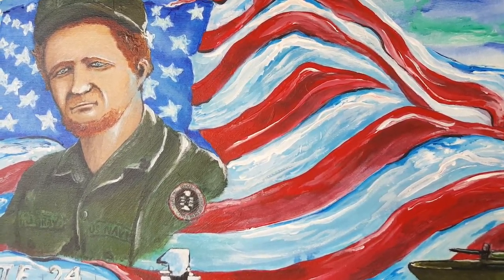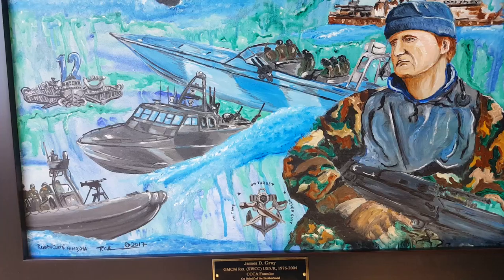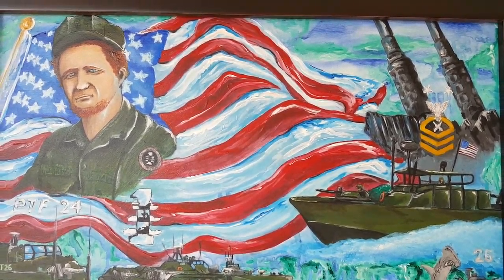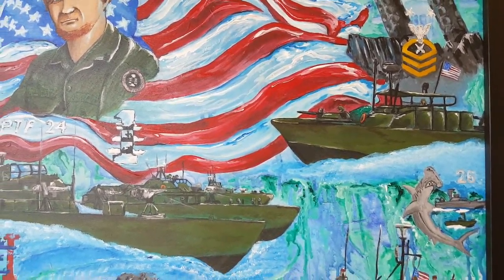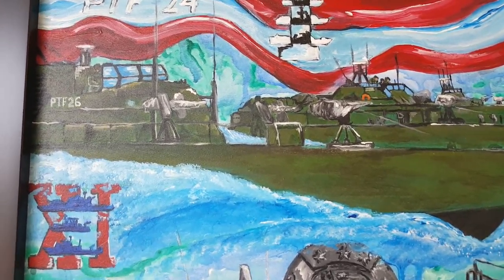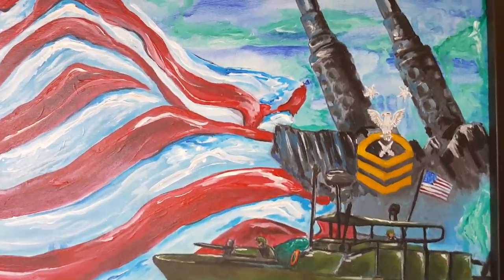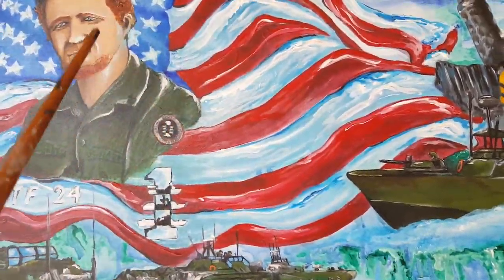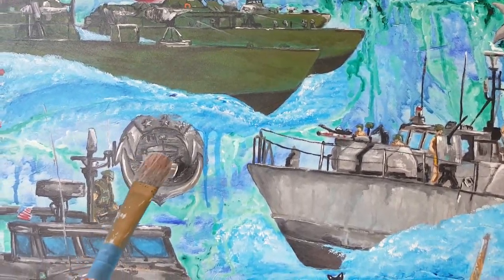Apache Artist Ruben Chato Hinojosa describes his military style painting created for Retired US Navy Gunners Mate Master Chief James Gray in 2017. Commissioned by the Combatant Craft Crewman Association.